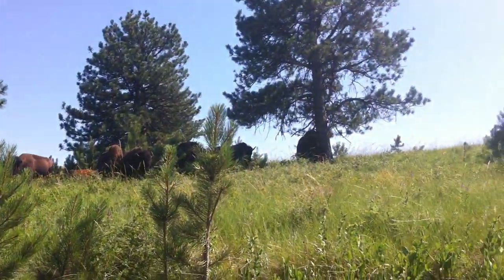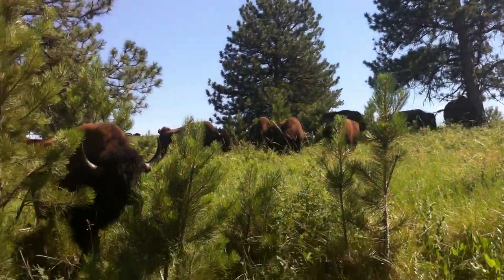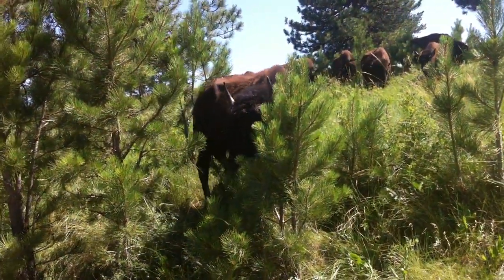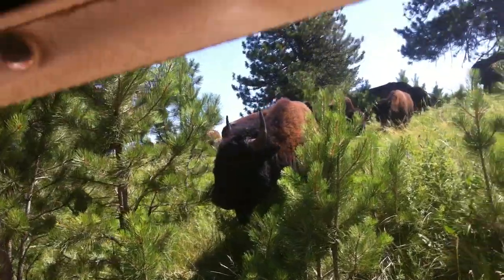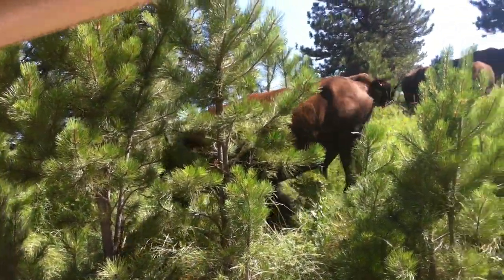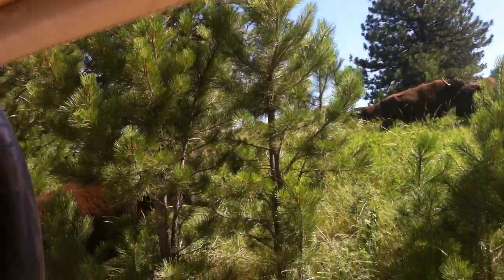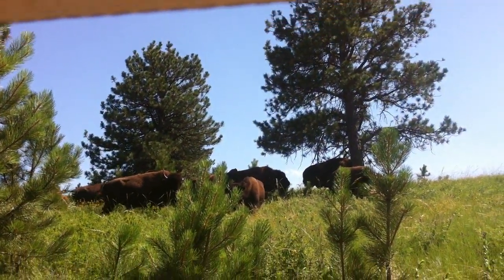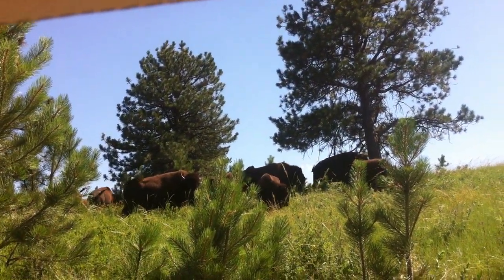Buffalo Tour Part Three